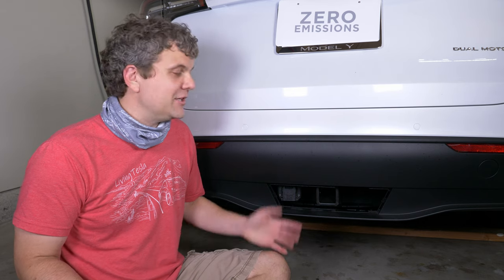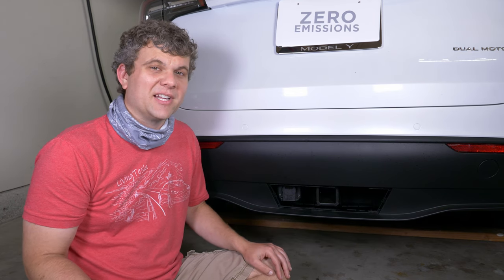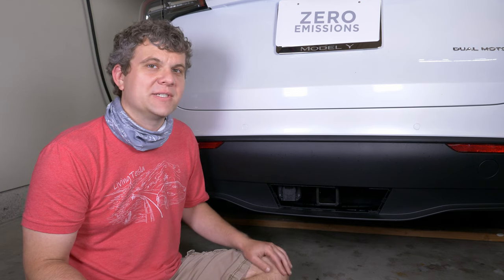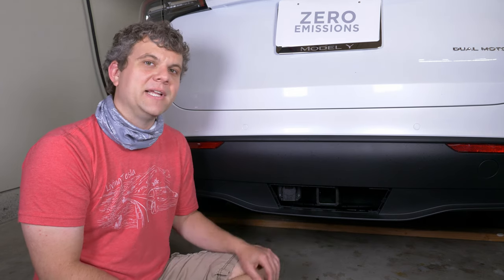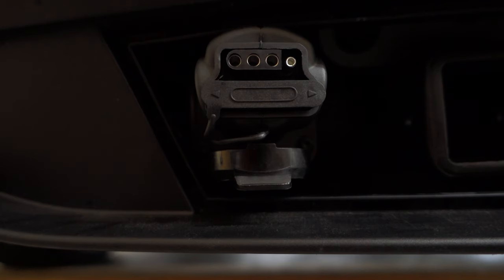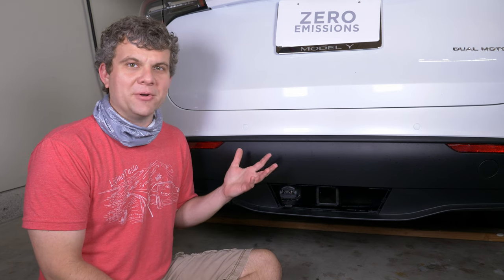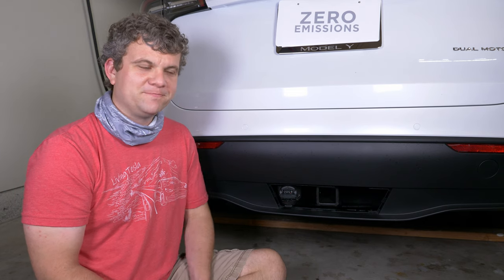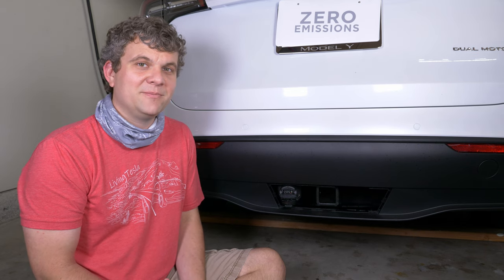Model Y $1000 Tow Package vs $300 Aftermarket Hitch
One of these things is not like the other. This is why I waited months and spent the extra money for the factory tow package.